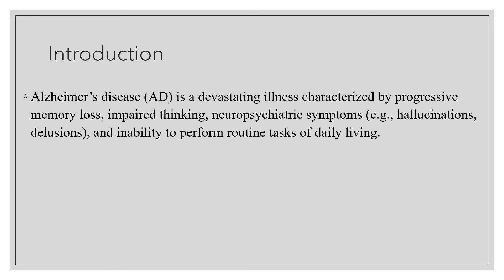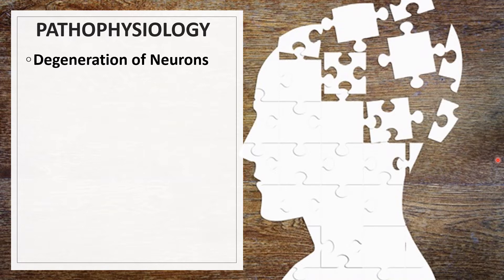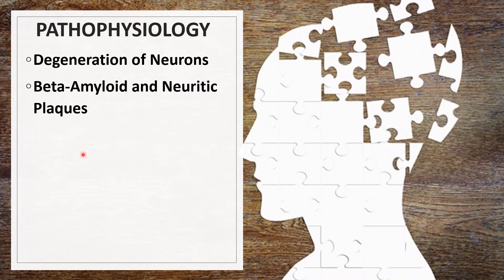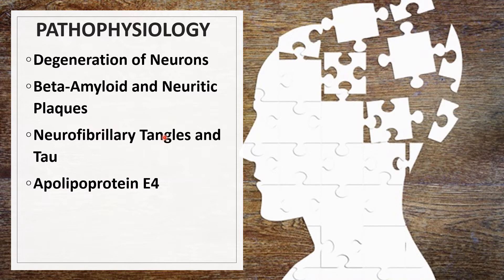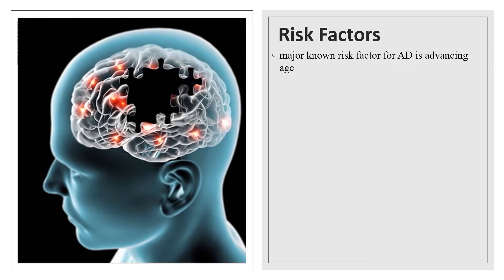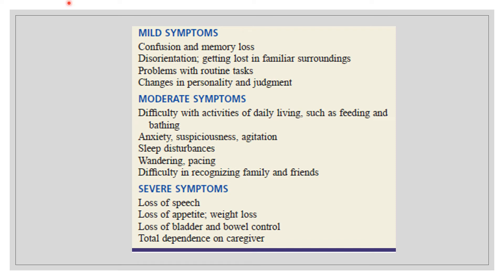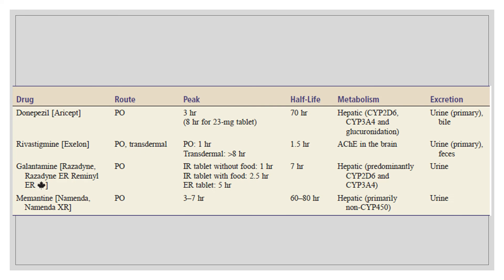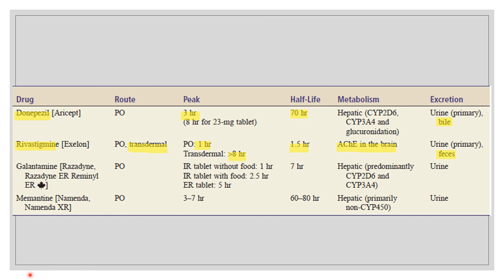Drugs for Alzheimer’s Disease